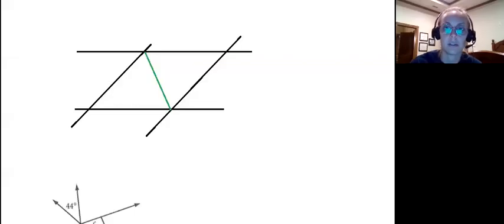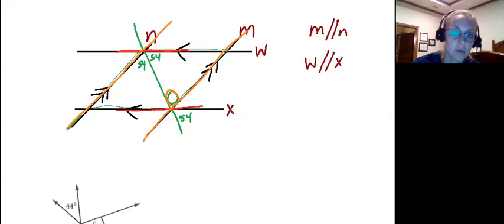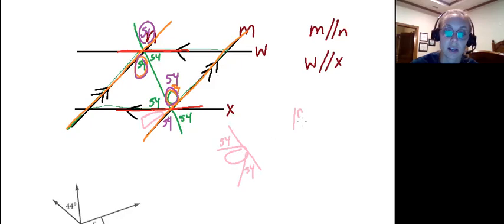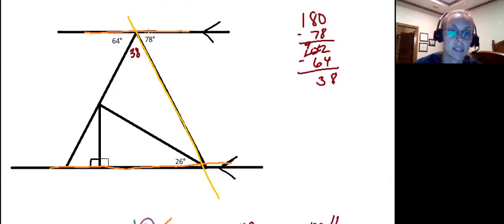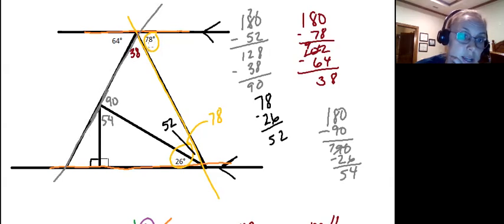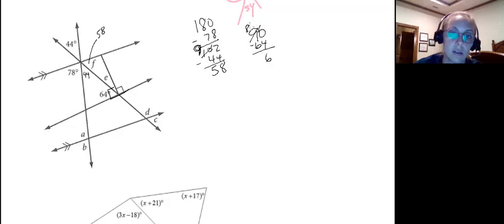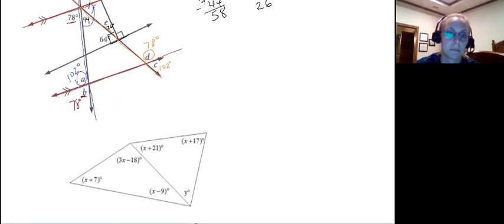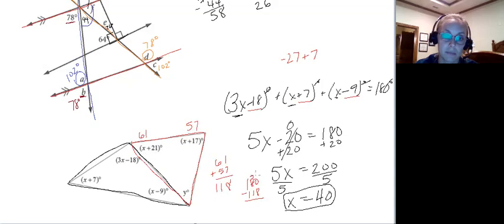geometry help angles and triangles